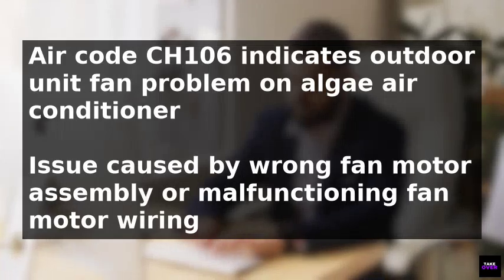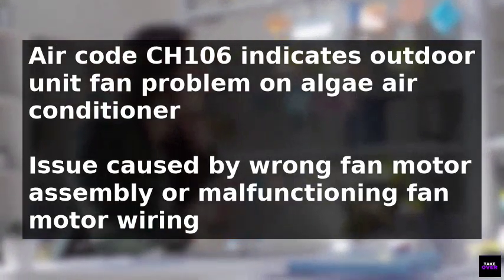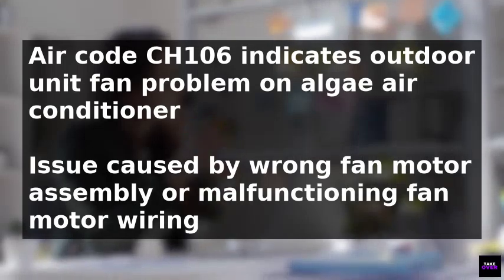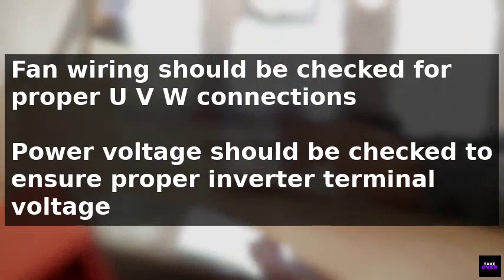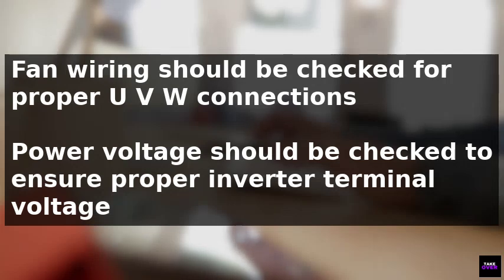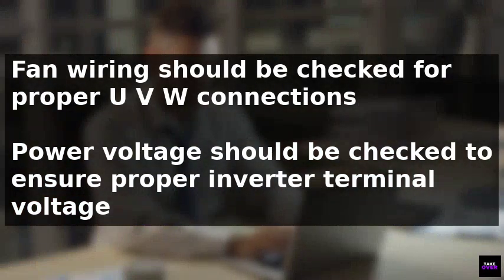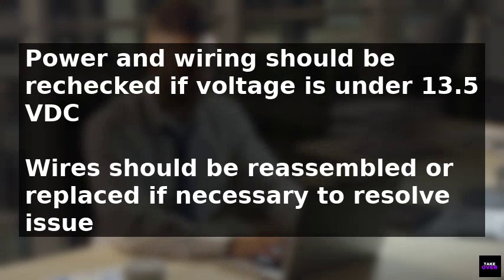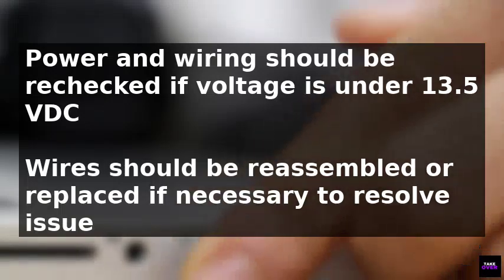How To Fix LG Air Conditioner Error Code CH106 Outdoor Unit Fan Problem (2025)